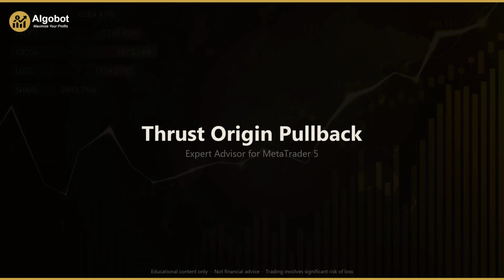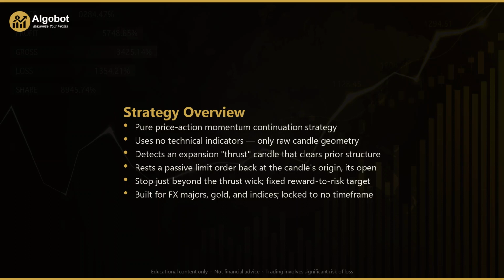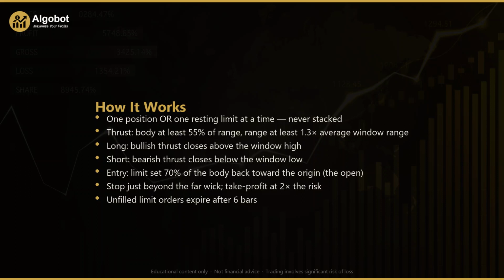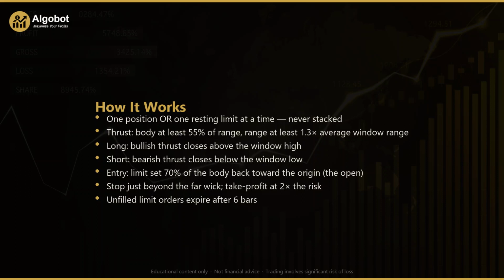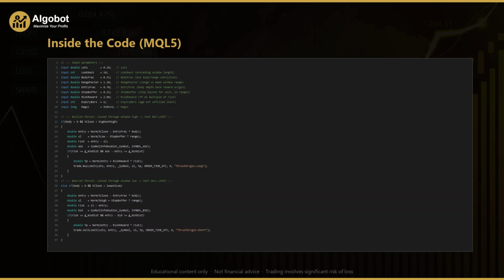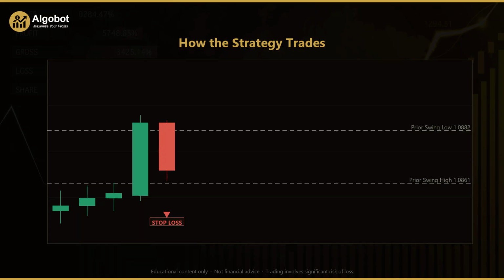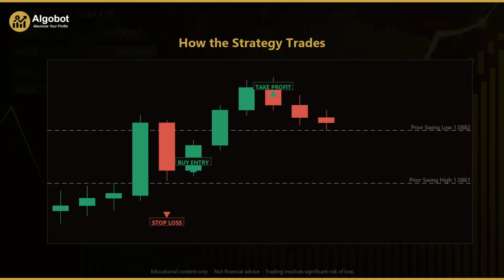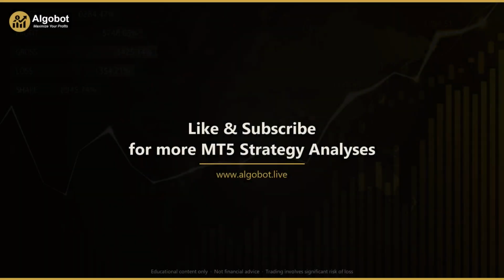Thrust Origin Pullback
📊 See how one decisive momentum thrust candle can mark the exact origin where price often returns before a trend continues.

This video breaks down the Thrust Origin Pullback strategy, a pure price-action MT5 approach that uses no indicators at all, only raw candle geometry, to spot range-expansion thrusts, structure breaks, and passive limit entries at the impulse origin.

Key parameters:
• BodyFrac and RangeFactor: the conviction and expansion filters that confirm a decisive, one-sided thrust candle.
• EntryFrac: how deep the limit order rests back toward the candle's open, its origin.
• RiskReward: sets the take-profit as a fixed multiple of the entry-to-stop risk.

00:00 Introduction
00:45 Strategy Overview
02:33 How It Works
05:00 Inside the Code (MQL5)
06:36 Logic Chart
09:56 Thank You